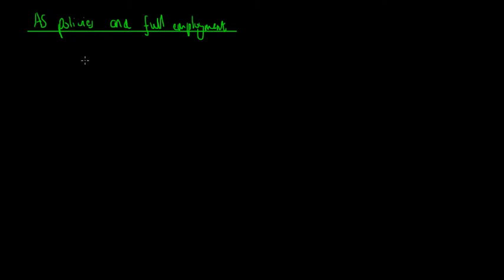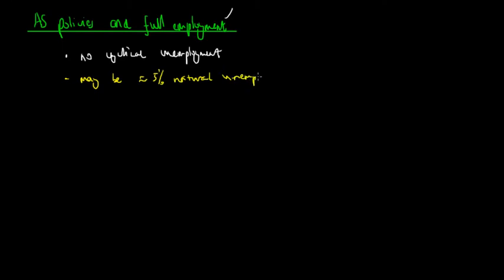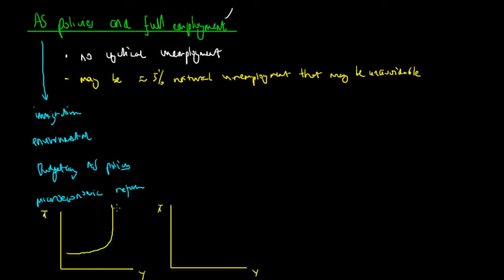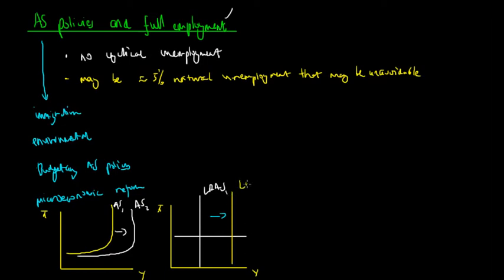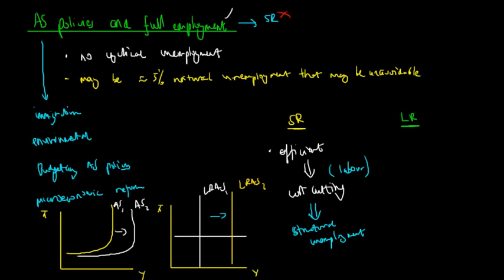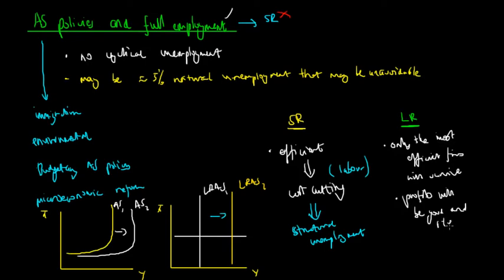Aggregate Supply Policy and Employment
In this video, we will outline briefly how AS policies can impact employment in the short and long runs.